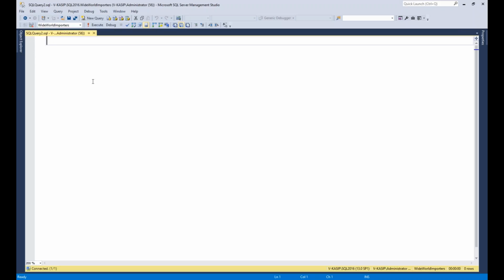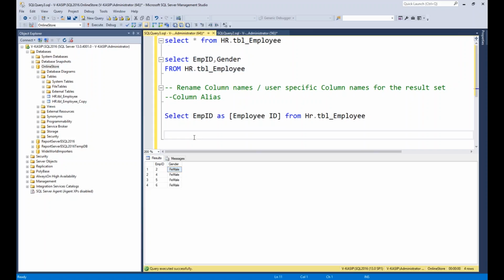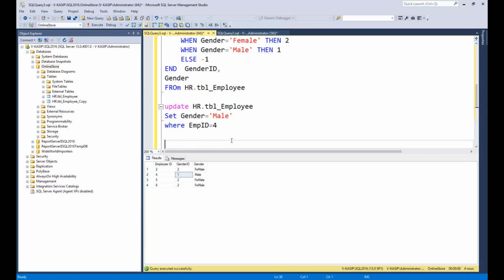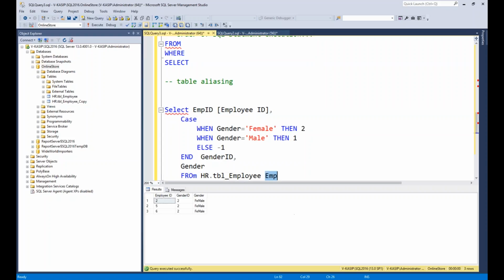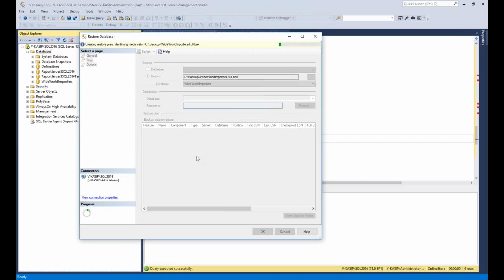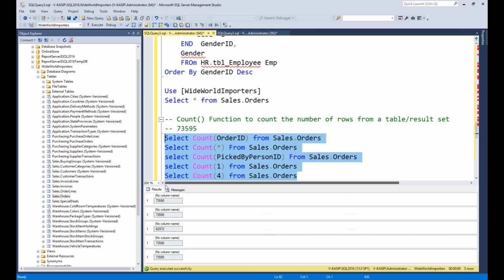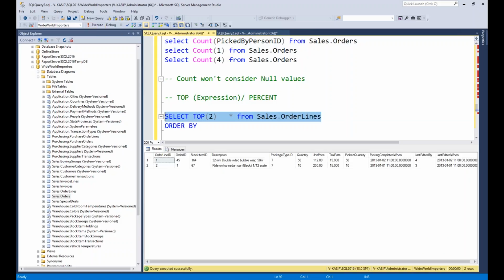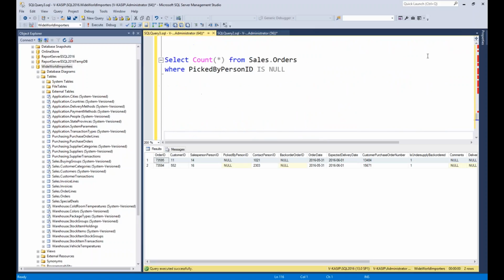SQL Fundamentals Free Training from TekZenius Part 5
SQL Fundamentals Free Training from TekZenius Part 4 recorded on 3/2/2017